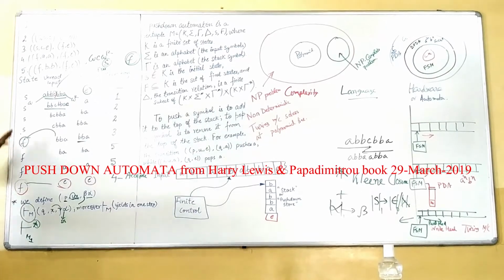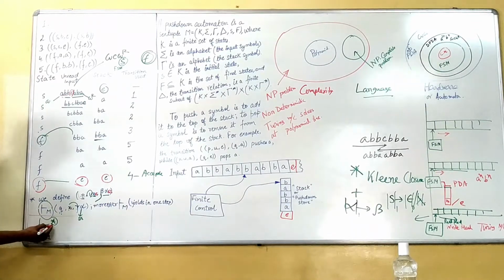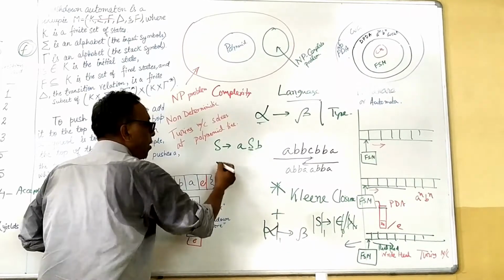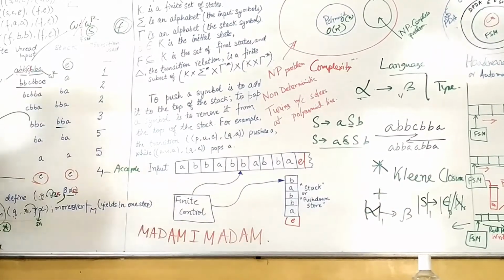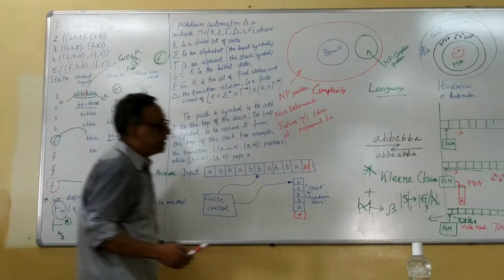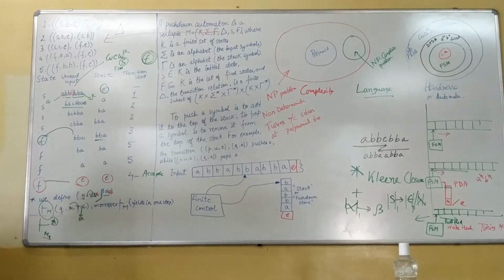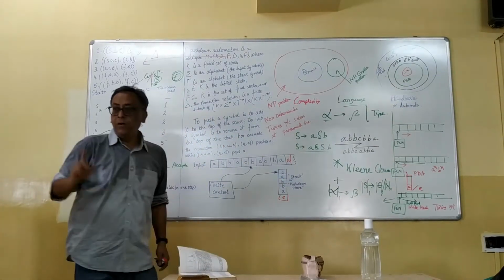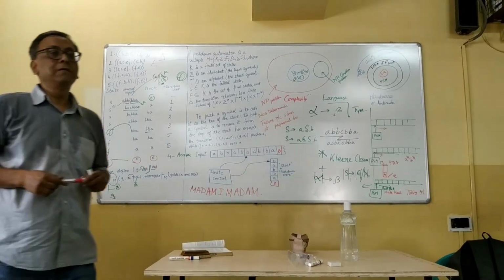PUSH DOWN AUTOMATA 29 March 2019